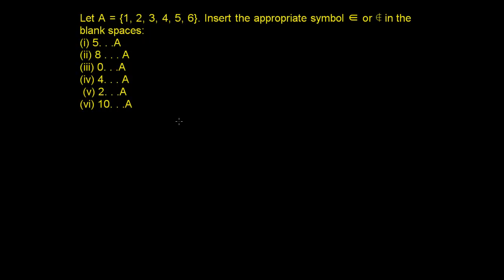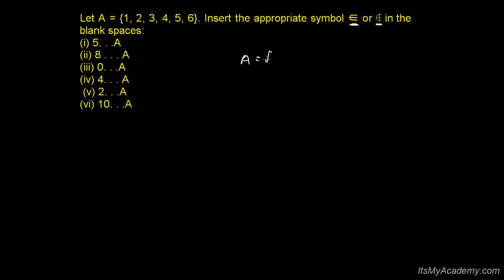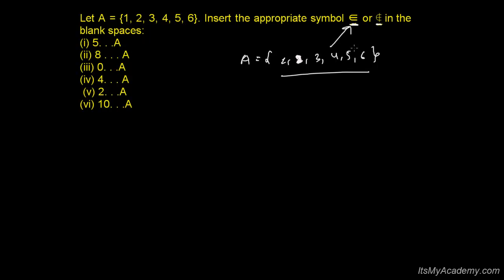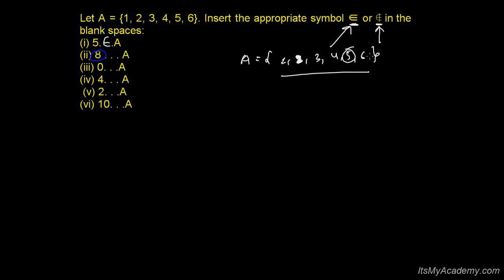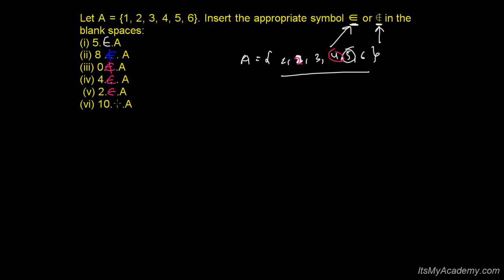Simplest Set Exercise - Set Theory 5